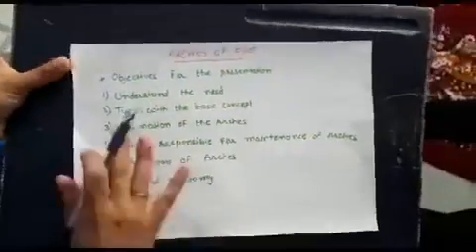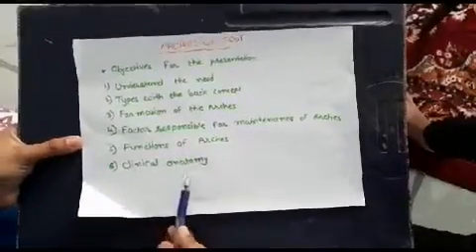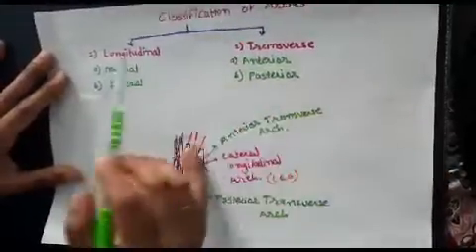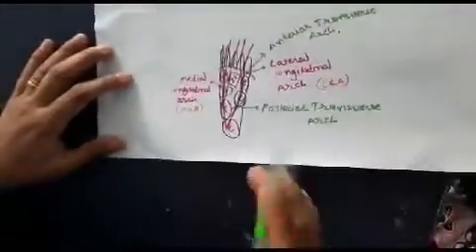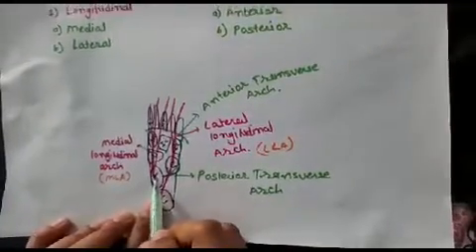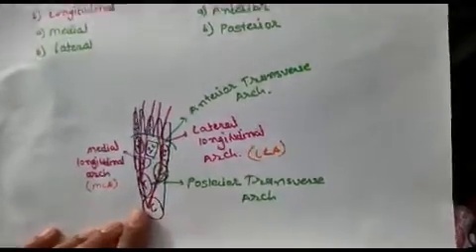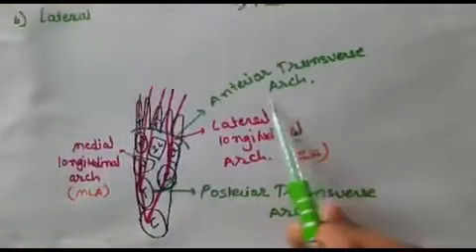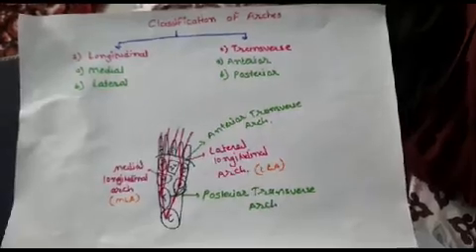Arches of Foot Module 1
Archesoffoot#humananatomy#module1#umangpatel#teaching